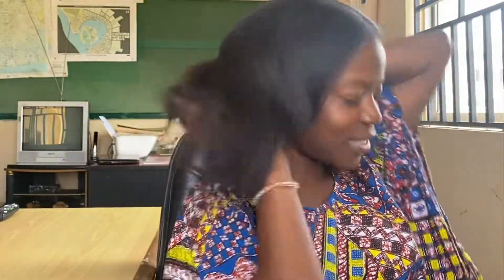How to grow your own 17inch long Natural African Hair || My Natural Hair Journey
How to grow your own 17inch long Natural African Hair